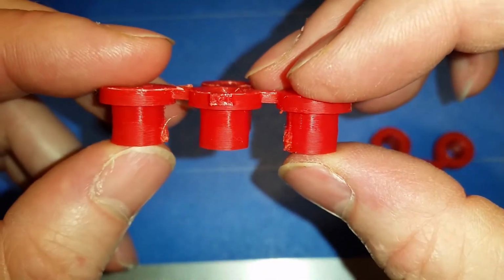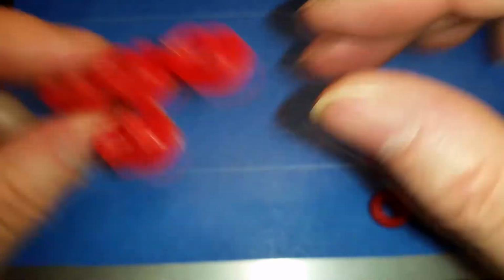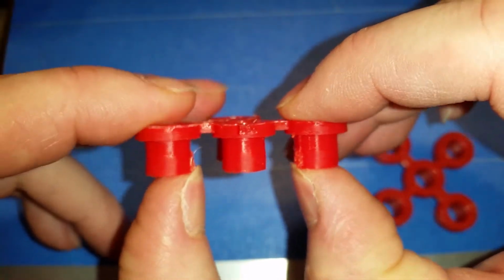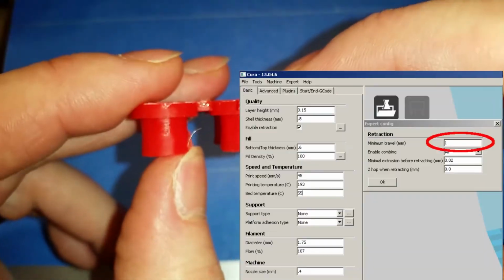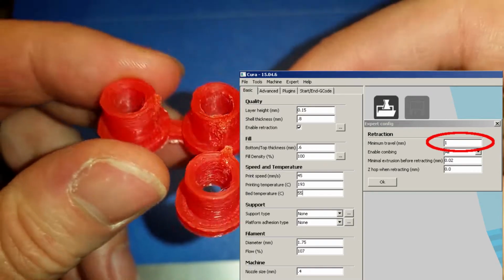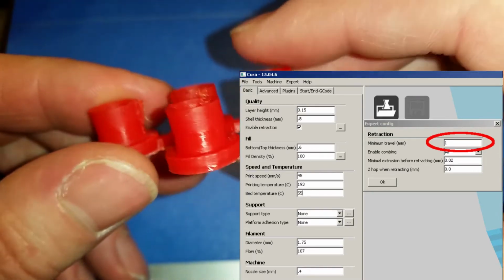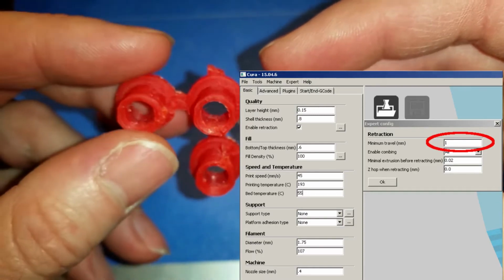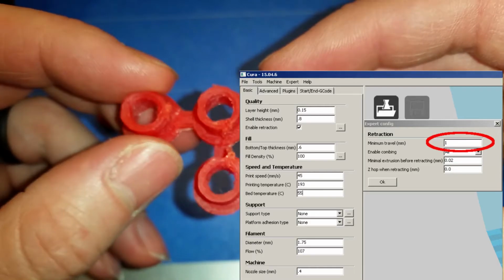Anet A8 3D Printer Upgrades, Tips & Tricks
Bed Leveling Thumb Screws